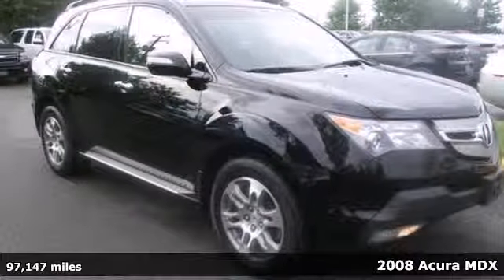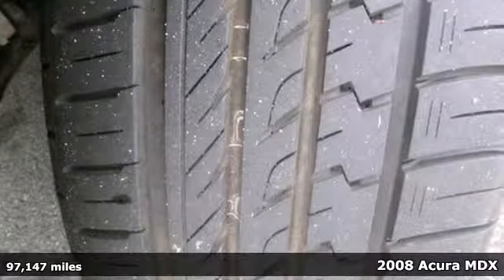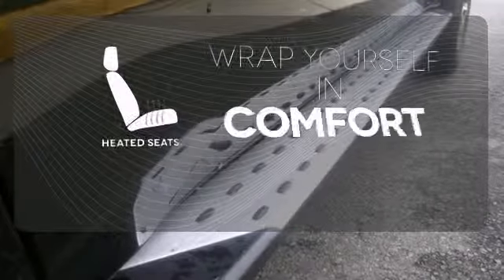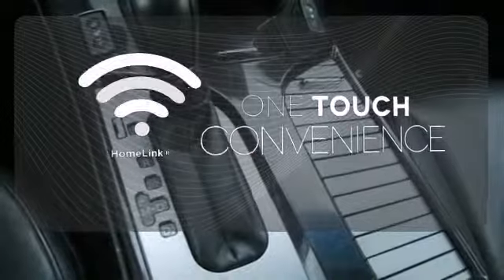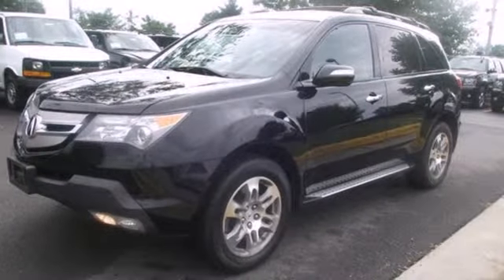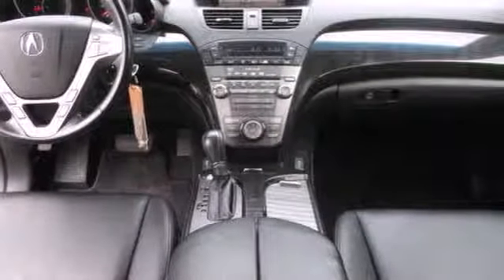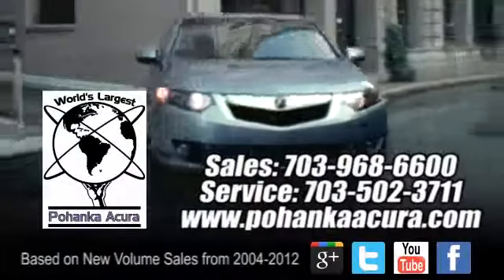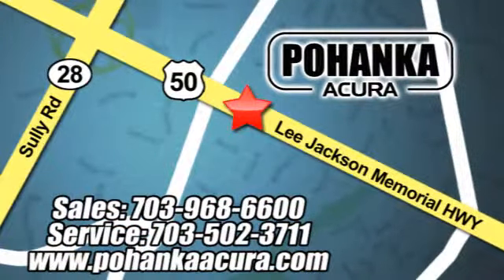2008 Acura MDX Fairfax Acura Washington-DC, MD ADH512590A - SOLD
Year: 2008
Make: Acura
Model: MDX
Trim: Technology
Engine: 3.7L V6 SOHC VTEC 24V
Transmission: 5-Speed Automatic
Color: Black
Interior: Ebony
Mileage: 97147
Stock #: ADH512590A
Navigation System. No games, just business! Hurry in! Tired of the same tedious drive? Well change up things with this good-looking 2008 Acura MDX. J.D. Power and Associates gave the 2008 MDX 4 out of 5 Power Circles for Overall Dependability. Enjoy the safety and great visibility when you sit up high in this family SUV. All prices exclude taxes, title, license, and dealer processing fee of $499.00. Published price subject to change without notice to correct errors or omissions or in the event of inventory fluctuations. All features not on all vehicles. Vehicles shown are for illustration purposes only. ** MPG is based on 2012 EPA mileage estimates. Use for comparison purposes only. Do not compare to models before 2008. Your actual mileage will vary, depending on how you drive and maintain your vehicle.

Address:
13911 Lee Jackson Hwy Chantilly VA